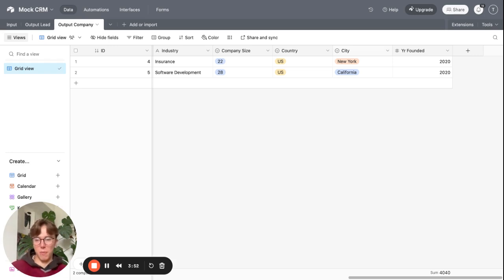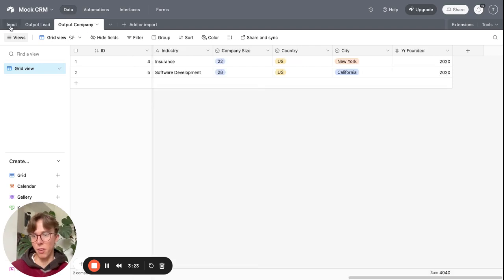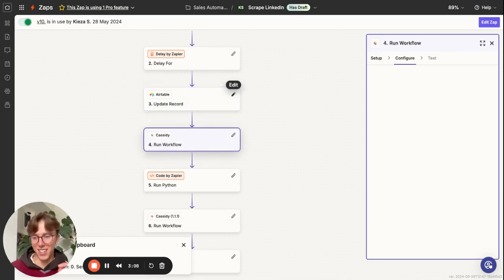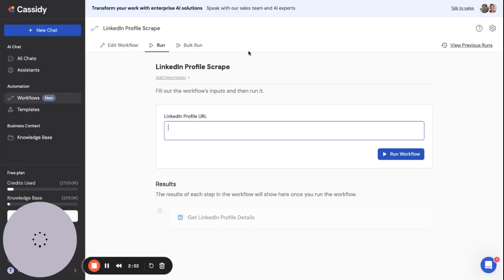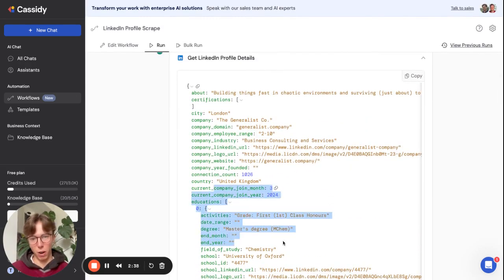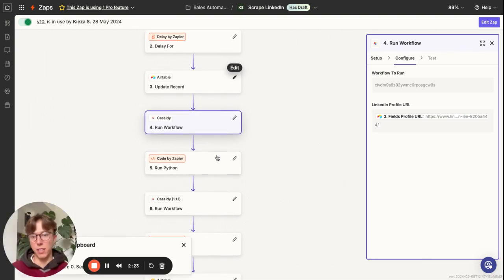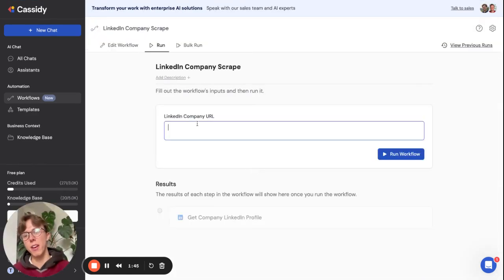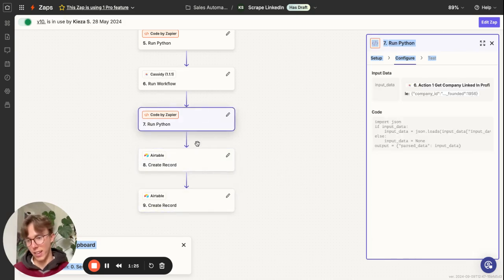Stop manually scraping LinkedIn and do this instead - pt 4